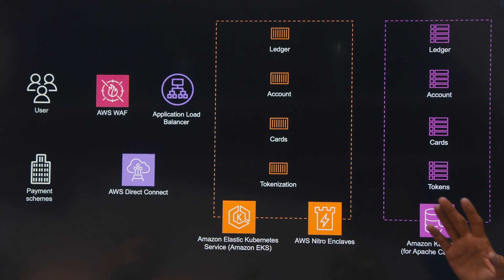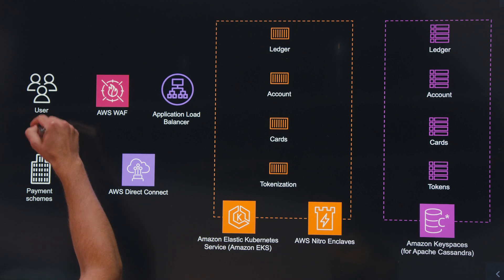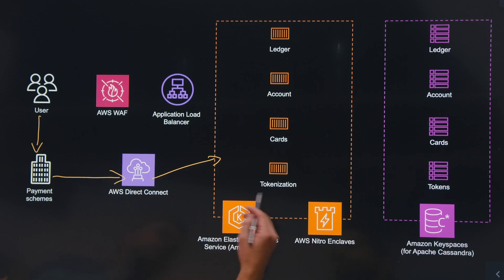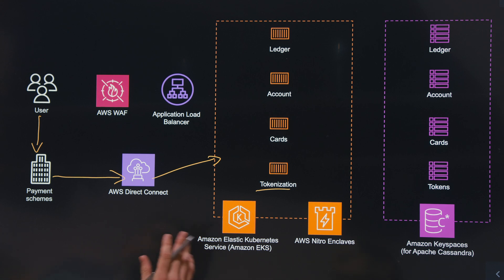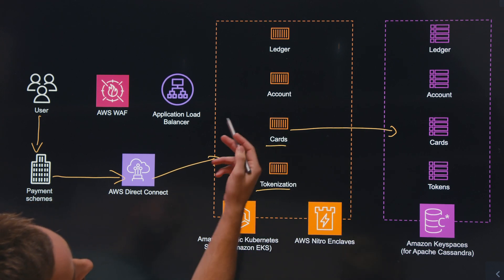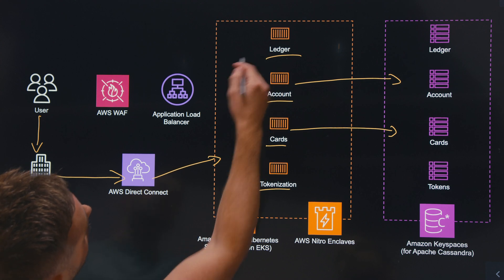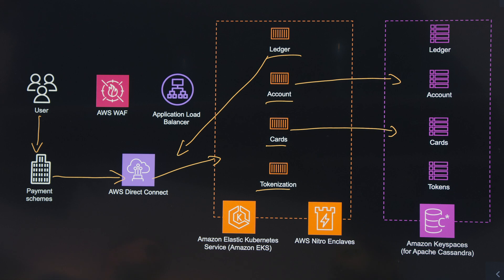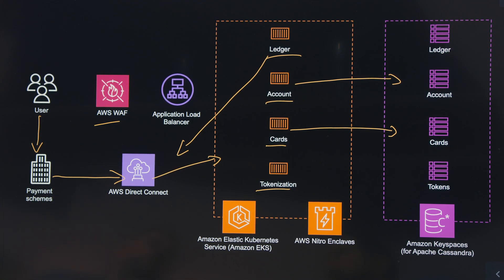Monzo Bank: Cloud-Native Core Banking Platform built on Amazon EKS and Amazon Keyspaces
Join us in this episode of This Is My Architecture to explore Monzo Bank’s core banking platform. Monzo was founded in 2015 and today serves more than eight million customers, making it the largest digital bank in the UK. Hear how they’ve engineered a highly performant, scalable and secure banking platform on AWS, running their more than 2,500 microservices and utilisting services including EKS, Keyspaces and EC2.
You’ll hear how Monzo is benefitting from Amazon Keyspaces scalability and performance, handling over 2,000,000 reads and 100,000 writes per second at current peak. As a fully regulated bank in the UK, you’ll also hear how they’ve adopted features like AWS WAF and AWS Nitro Enclaves - ensuring they can build at scale whilst maintaining a solid security posture with resource change tracking and compliance auditing.